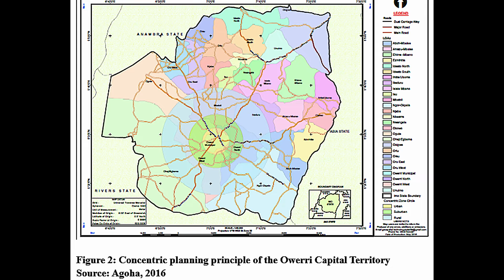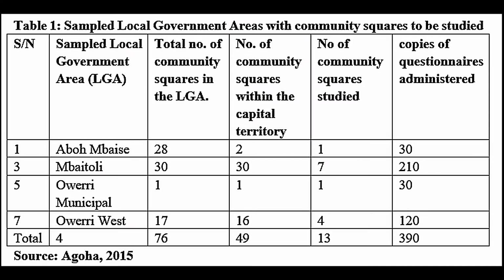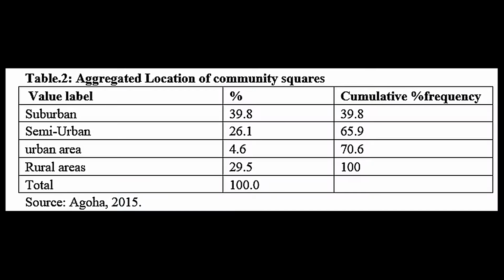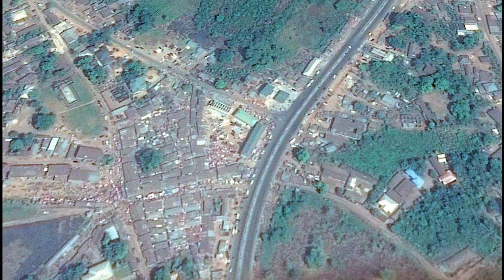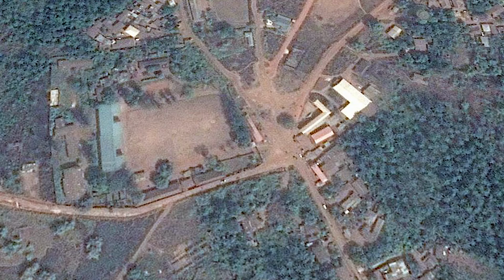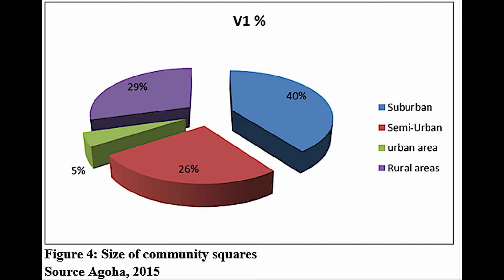Seminar on African Community Squares by AGOHA BASIL ONYEKAOZURU